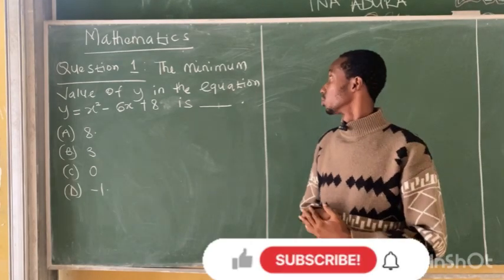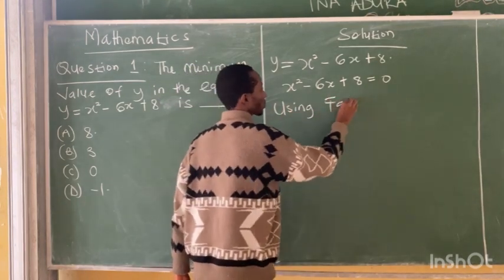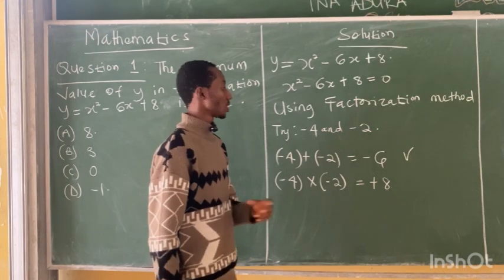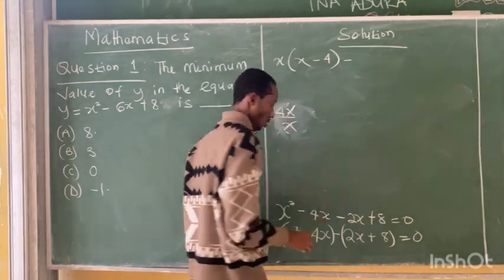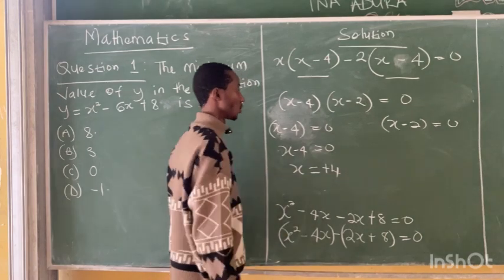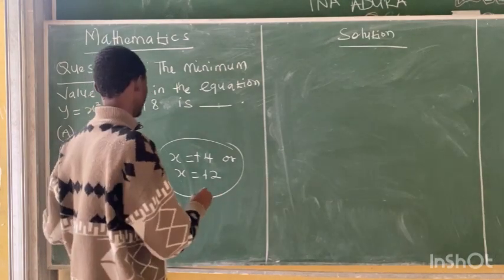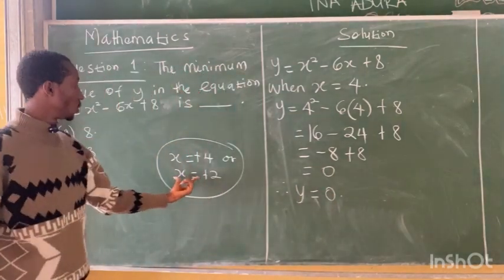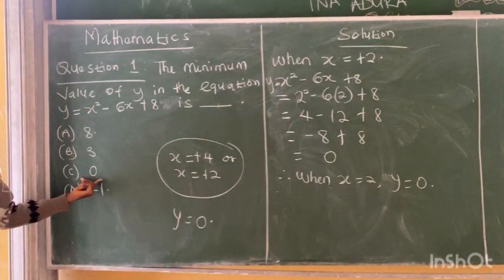Can You Solve This Math Question in 30 Seconds?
Think you’re good at Mathematics?  Test your speed and accuracy with this one tricky JAMB/Post-UTME styled Math question! Many students fail this under exam pressure, but if you can solve it in 30 seconds or less, then you’re truly ready for success.

In this video, we’ll:
✅ Present a challenging math question.
✅ Break it down step by step.
✅ Show you how to solve it under exam timing.
Share tips to avoid common mistakes.

 Perfect for students preparing for JAMB 2026, Post-UTME, WAEC, and other competitive exams.

 Watch till the end for the solution and test yourself against the clock!